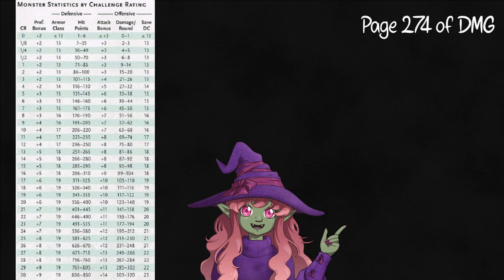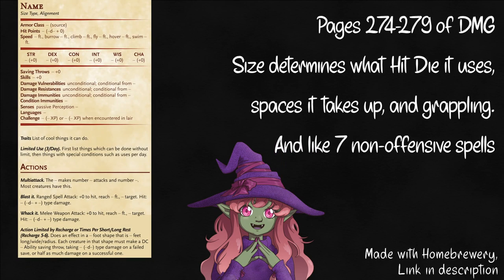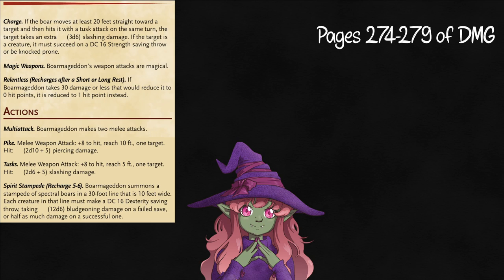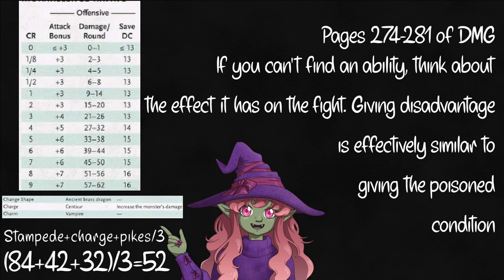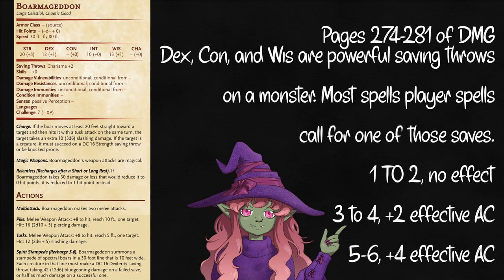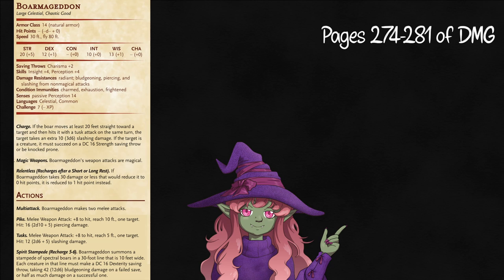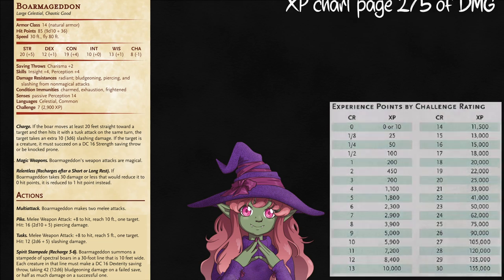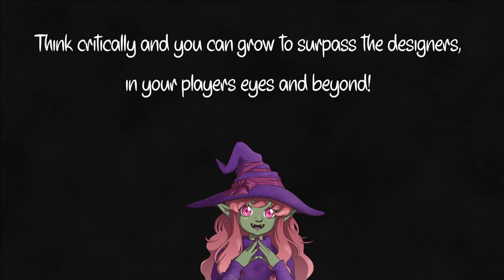Creature Creation 101 (5e Gen Ed)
Sorry about the voice quality, that was a 4 hour recording session and it started giving out at the end. My speech impediment was bad on recording day, but I wanted to get this out for the weekend.  I know that the MPMM put “Typically” in front of the alignments, but since that’s been on Page 7 of the PHB since launch, I find it redundant to state it on every statblock. Or in the cases of Celestial and Fiends, such as Zariel who was actually reprinted in this book, factually incorrect as they explode into a different type of creature should their alignment change, stated both in example creatures and in the PHB. That’s its own rant though.

The Shadar Kai Dancer outdamages some CR 16 creatures, archdevils, and has comparable damage to a CR21 Solar. It’s a “CR 7” an edgy elf and I will die mad about it.

Here is BOARMAGEDDON, on a wonderful free site where you can make your own monsters!

Here is a link to a blank statblock for order reference

0:00 Intro
0:30 Monster Statistics
1:15 Offensive CR
5:33 Defensive CR
9:14 Extra things to keep in mind